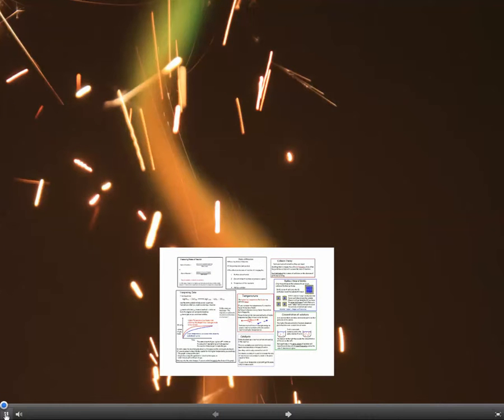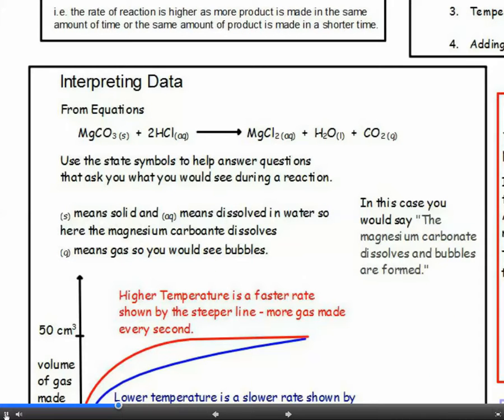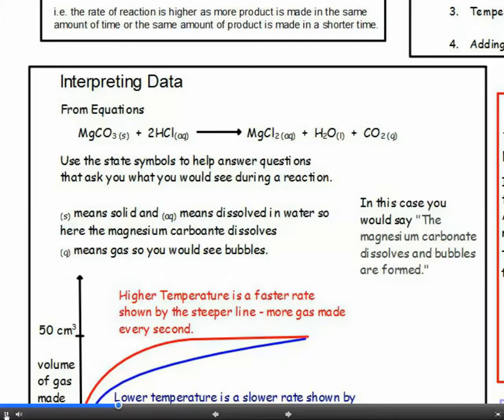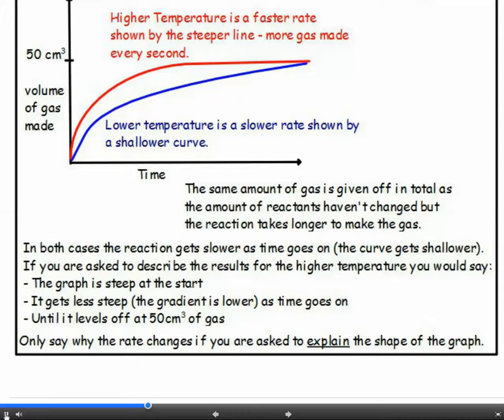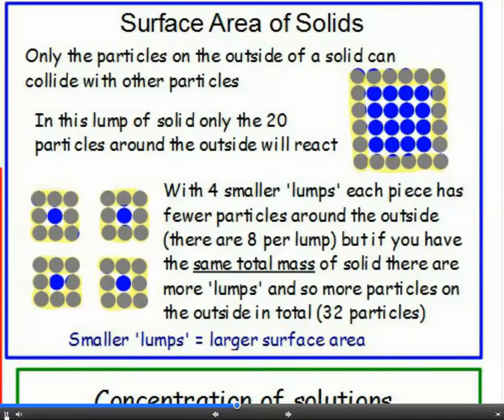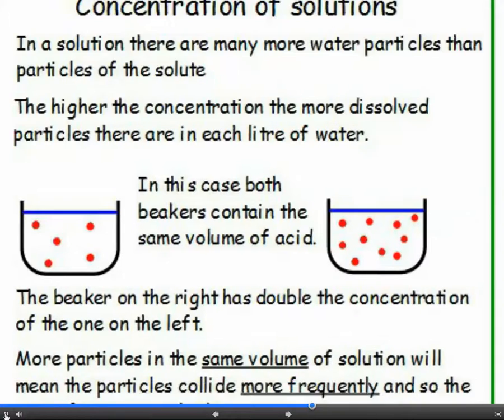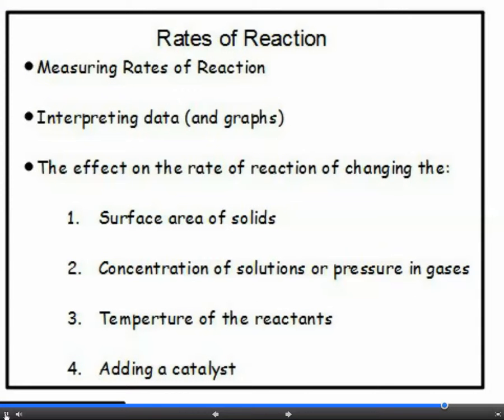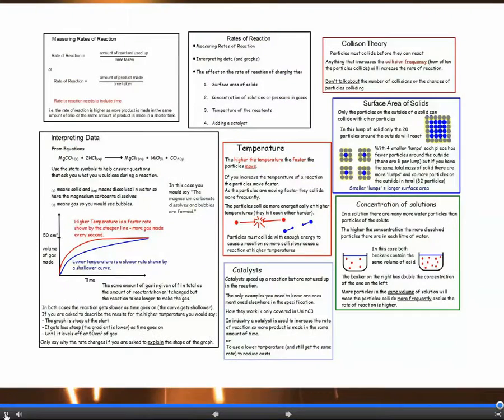Chapter 5 - C.2.4.1 Rates of Reaction